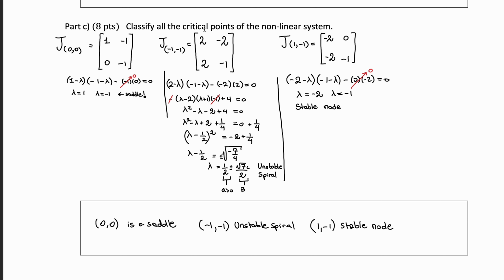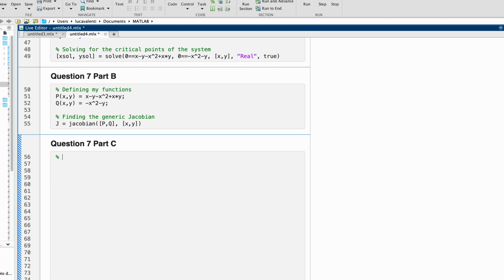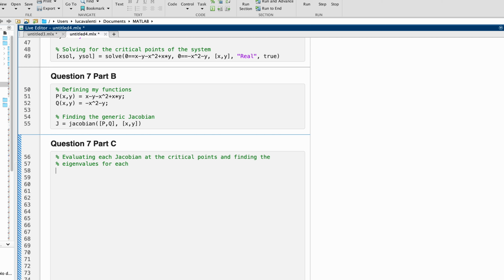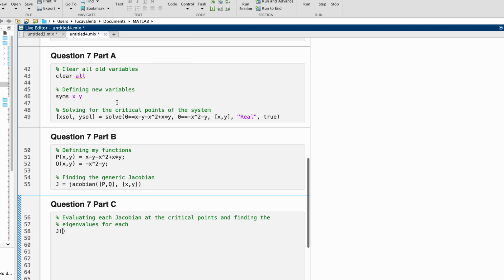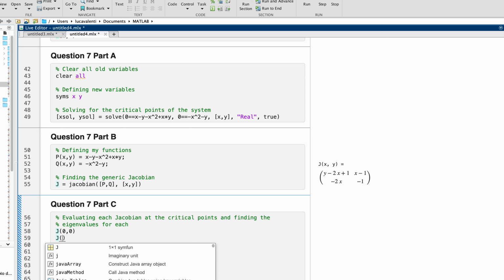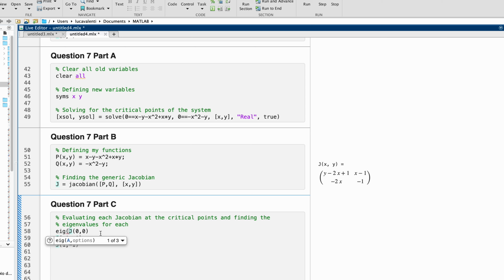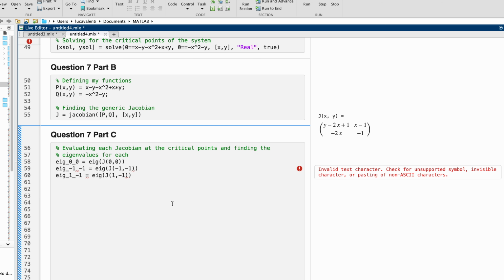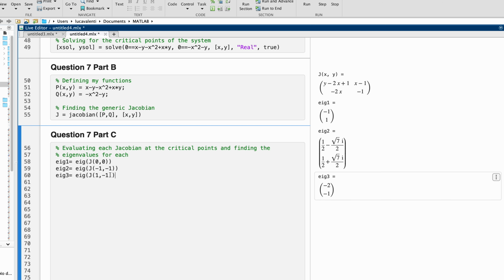Math245: Quiz5 Q7 Part C in MatLab | Classifying Critical Points of a Non Linear DE System